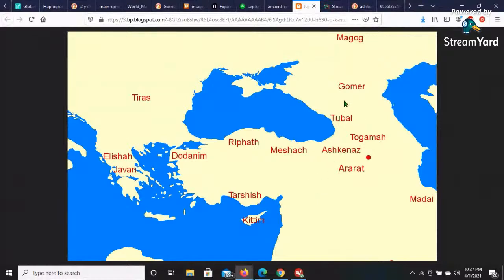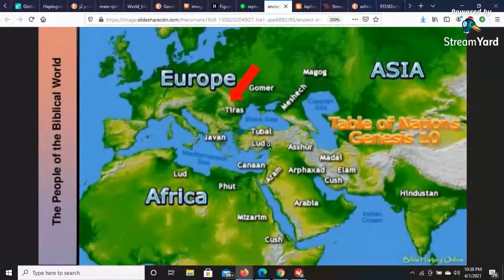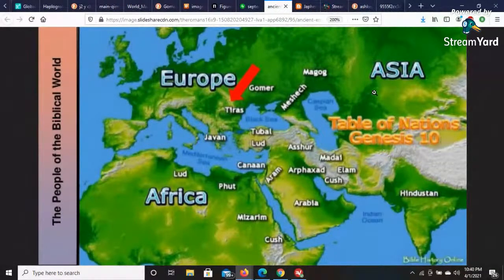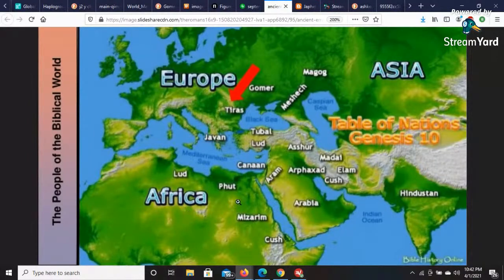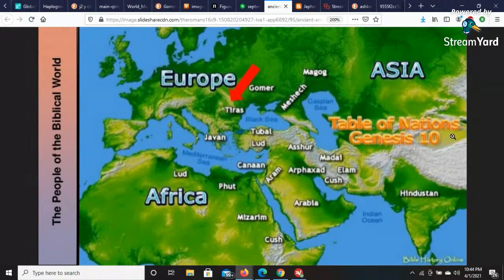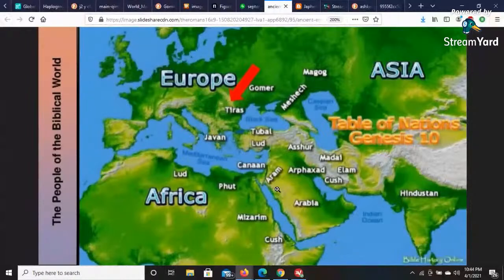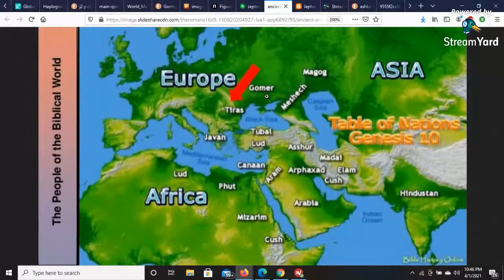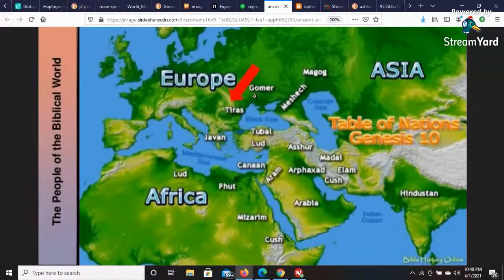Human Y Chromosome Review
Just checking my signal strength.